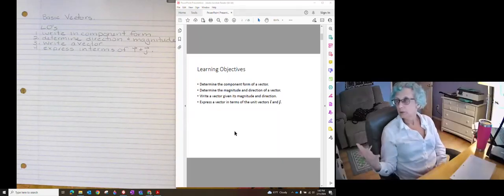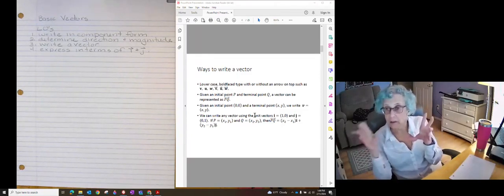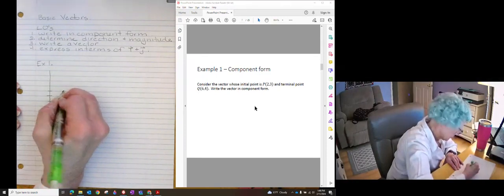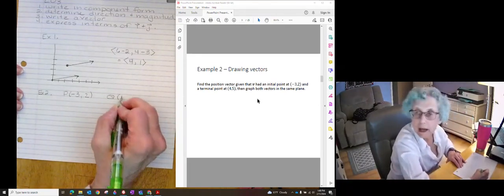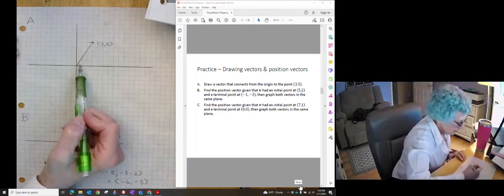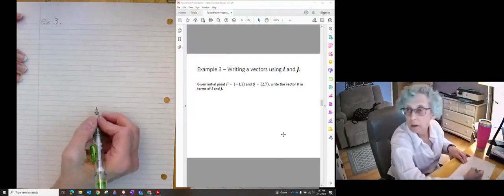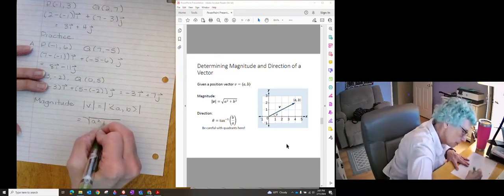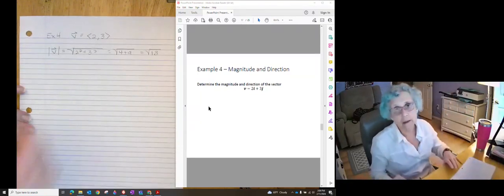MAT 172: Basic Vectors